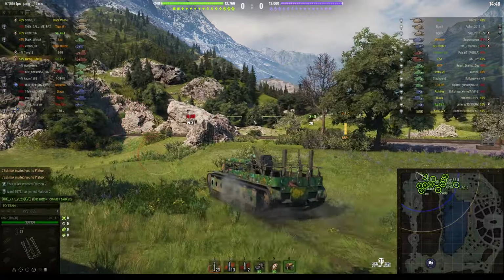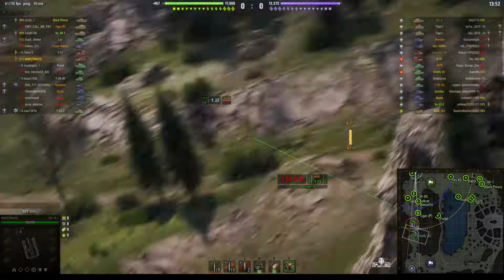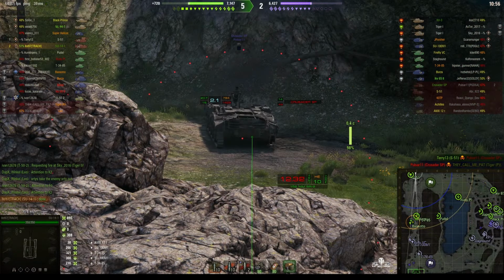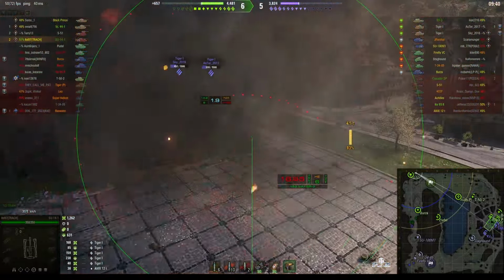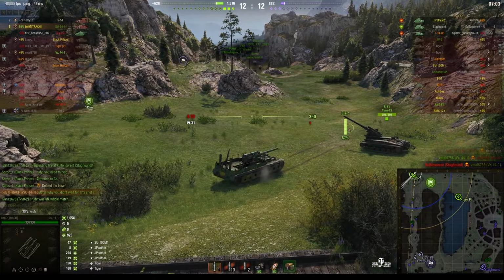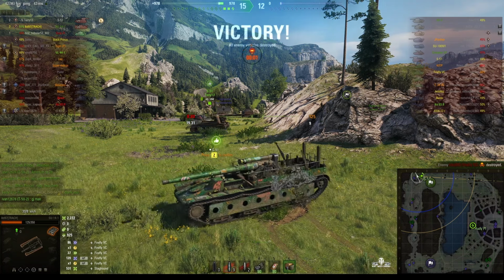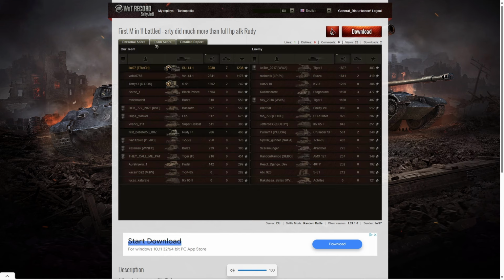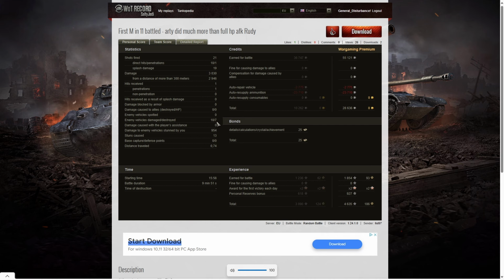SU-14-1 - llol97 [TRACH]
This replay is from 27 April 2024 on Lakeville. The player was llol97 [TRACH] in the SU-14-1.

Chapters:
00:00 Intro
00:22 Battle
10:37 Results
15:46 Outro